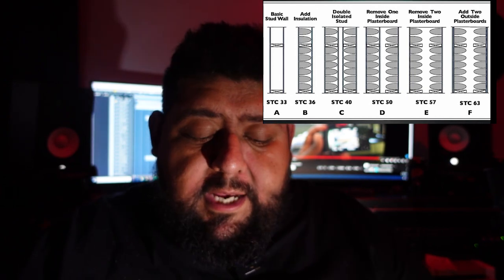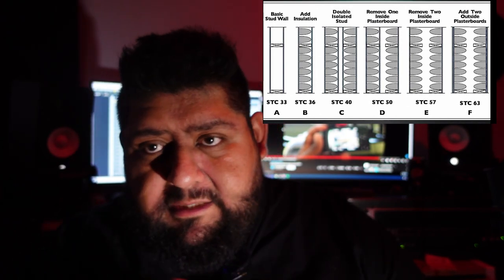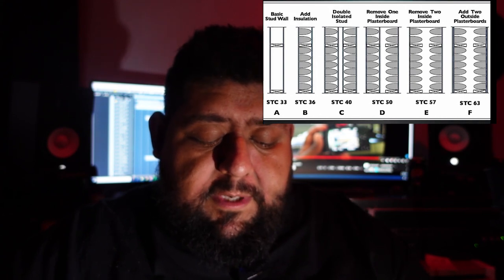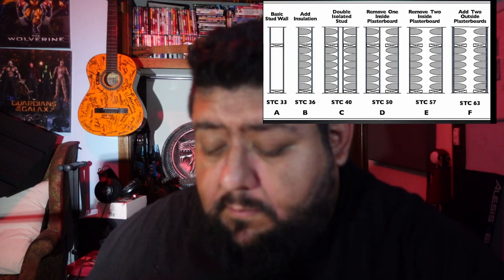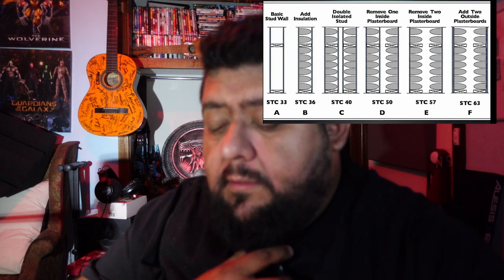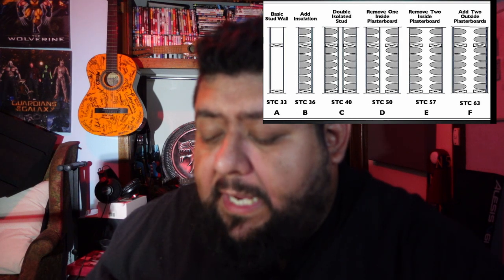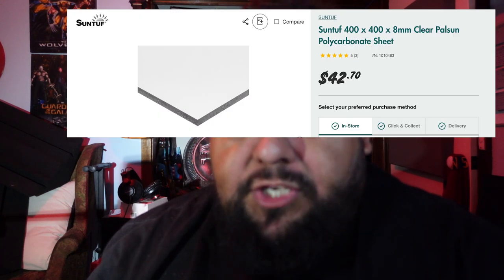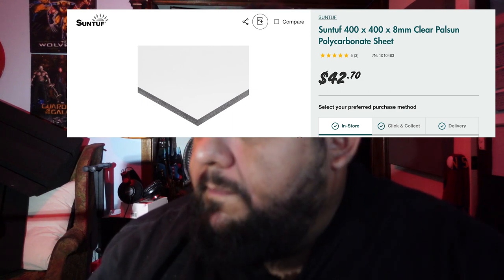Converting A Caravan Into A Portable Music Studio? 😎💯 Episode 3 [Donkeyman Records]